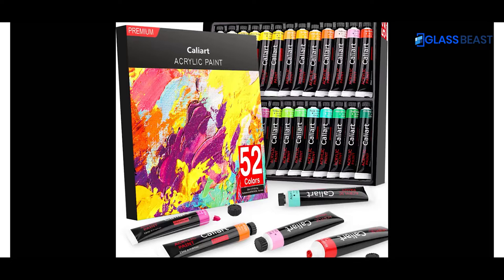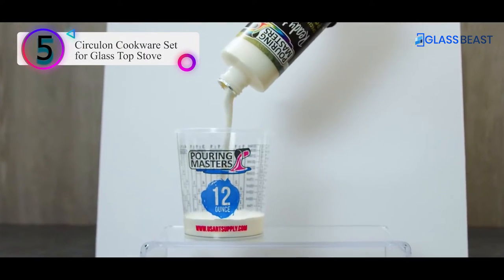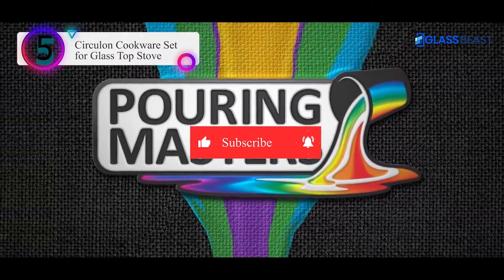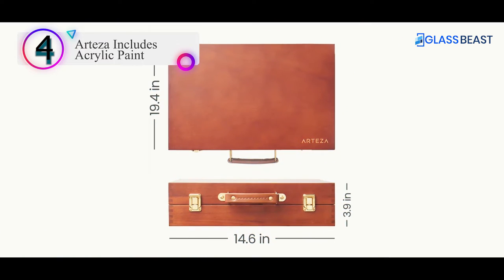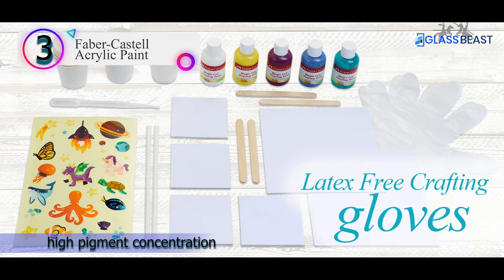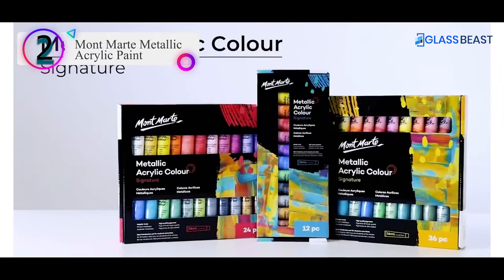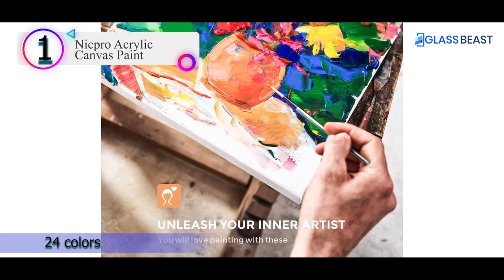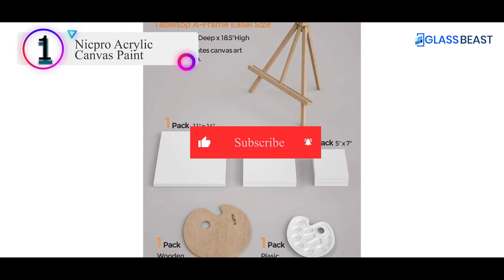5 Best Acrylic Paint for Glass You Can Buy in 2022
Thinking to buy a Acrylic Paint for Glass? This video will inform exactly which is best Acrylic Paint for Glasson the market today.
Check Our Best Pick For You

Are you looking for the list of Acrylic Paint for Glass then you come to the right place. In this video we are going to show you Acrylic Paint for Glass product on the market in our research.

1. Nicpro Acrylic Canvas Paint
2. Mont Marte Metallic Acrylic Paint
3. Faber-Castell Acrylic Paint
4. Arteza Includes Acrylic Paint
5. Acrylic Pouring Paint

In this video, we are here with 5 best Acrylic Paint for Glass available on the market today. To save you both time and energy, our team of Discount Acrylic Paint for Glass experts has taken research work on them. And after spending hours after hours on the market they have come with these just top 5 best Acrylic Paint for Glass.

They started their research with a bunch of conventional Acrylic Paint for Glass for sale. But eventually, they have narrowed down them into five by considering their overall performance, design, usability and features.

They also didn’t forget to check the manufacturer's record to provide you only the Acrylic Paint for Glass.

So, this is totally the neutral Acrylic Paint for Glass reviews you can rely on. Just come along with us and find the most suitable for your needs.

Some of Our Other Videos of Glass Beast Channel:
✸ Best Adhesive For Hanging Mirrors